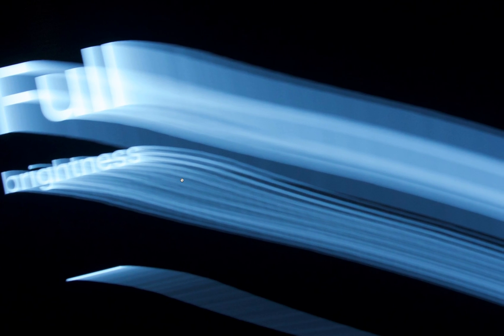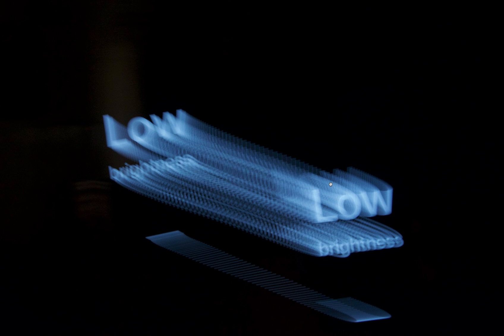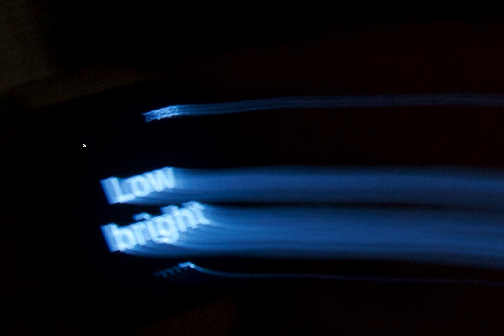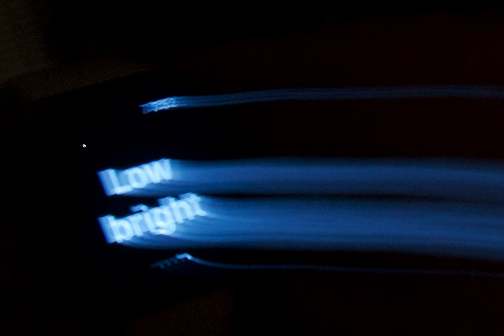iPhone X OLED Flicker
When iPhone X is at reduced display brightness, and you move it rapidly, you may notice a flickering effect, as though the display is turning on and off rapidly. Here’s an exploration I did into what’s going on here, and some uninformed speculation as to why.